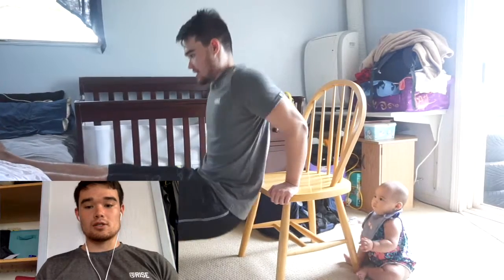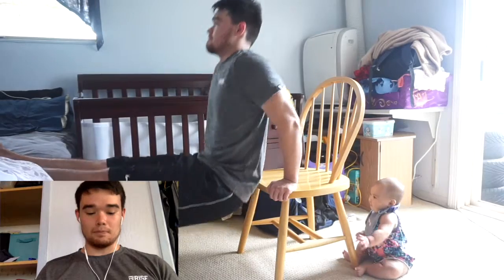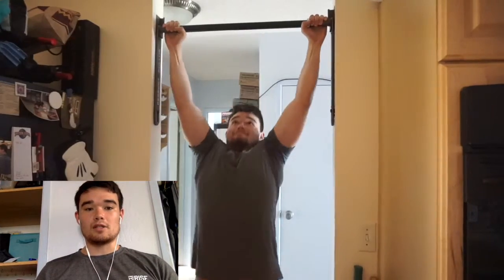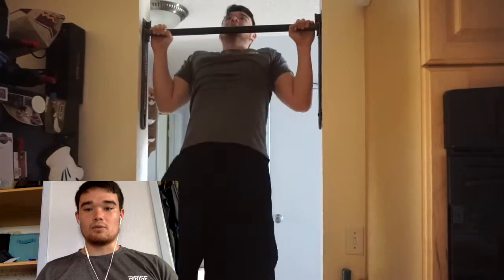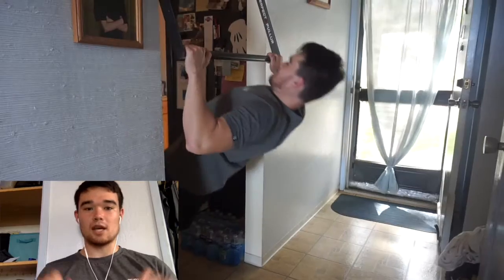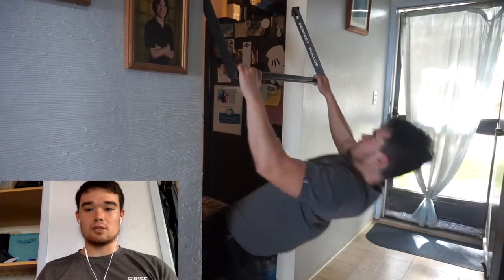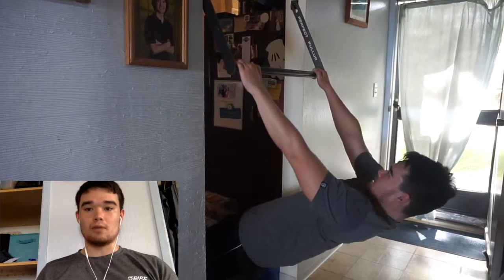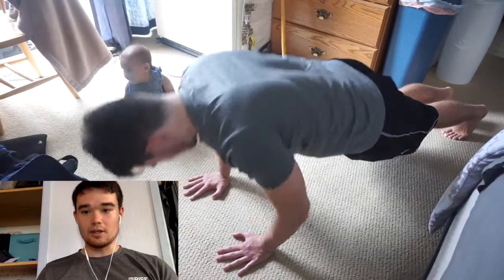Home Workout With Minimal Equipment!!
Hi everybody! I hope you enjoyed the workout and possibly found a new workout routine for you to do at home. This workout is for everyone and not just for Dads!

Perform as circuit or complete the each set before moving on. Add weight if possible!

Chelsie's Snapchat: chelccyy
Adam's Snapchat: atomth